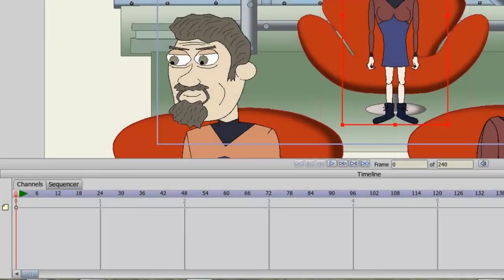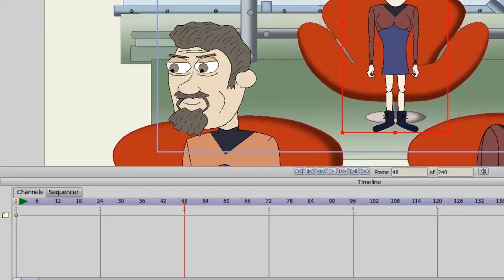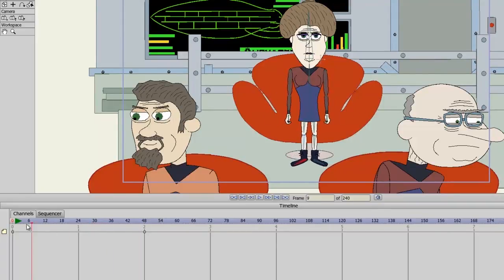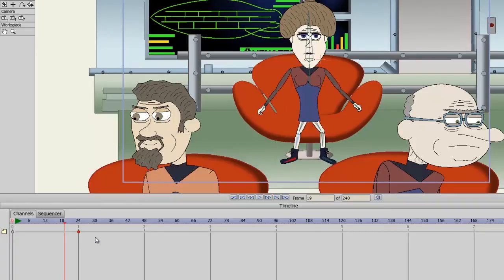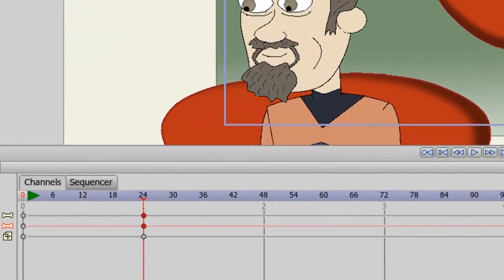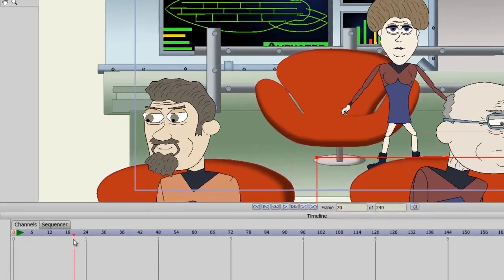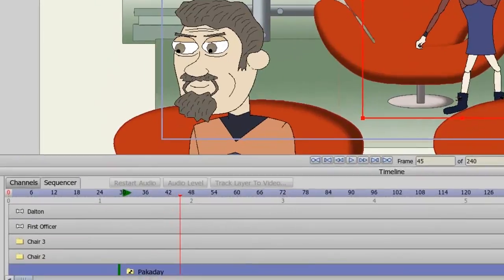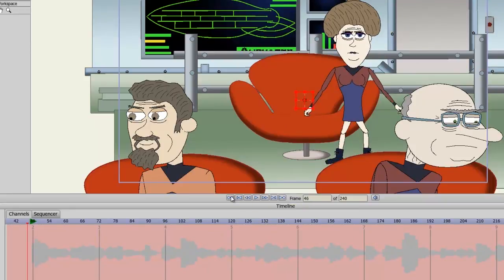Anime Studio Debut 11 - Basic Timeline - Tutorial